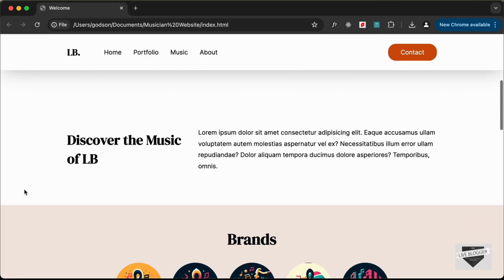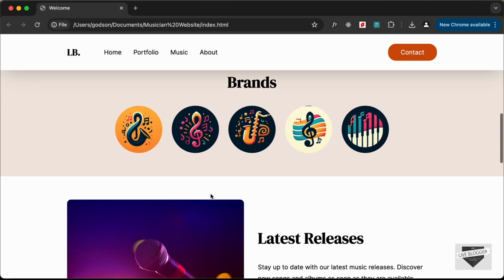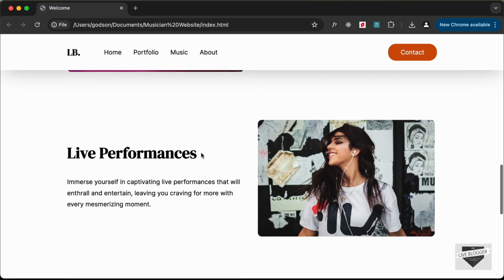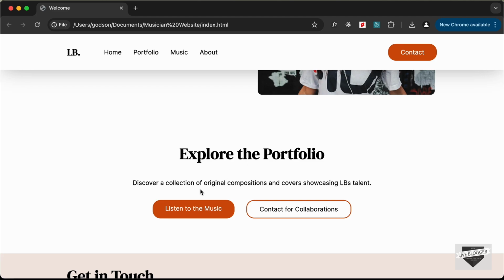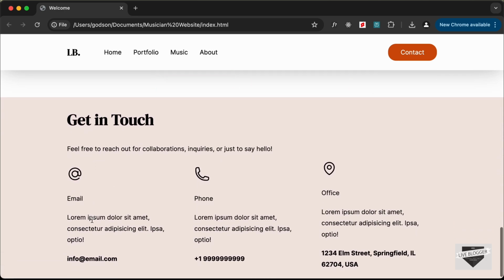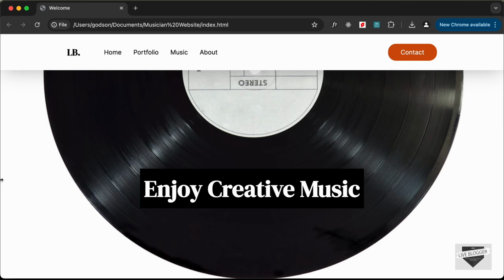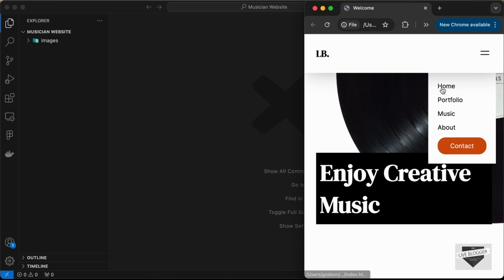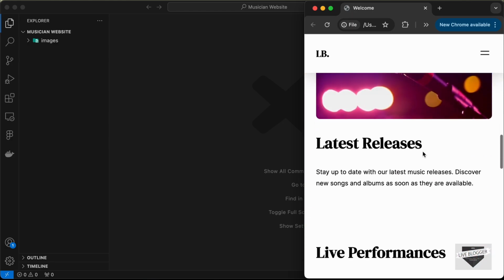Design A Modern Responsive Musician Portfolio Website Using HTML, CSS & JS (Part 1)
Hi guys, in this video, we will start a new tutorial series where we will design a responsive modern website for musician. This is an introduction video where I will show you the demo of the website. I hope you find this useful.